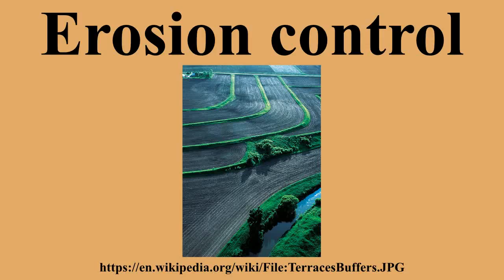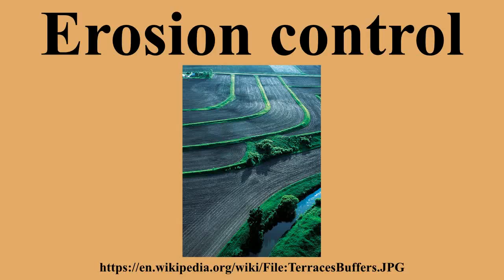Erosion control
Ad-free videos.

Erosion control is the practice of preventing or controlling wind or water erosion in agriculture, land development, coastal areas, river banks and construction.Effective erosion controls handle surface runoff and are important techniques in preventing water pollution, soil loss, wildlife habitat loss and human property loss.

---Image-Copyright-and-Permission---
About the author(s): Lynn Betts, USDA Natural Resources Conservation Service
---Image-Copyright-and-Permission---